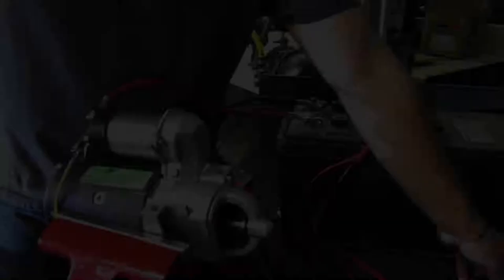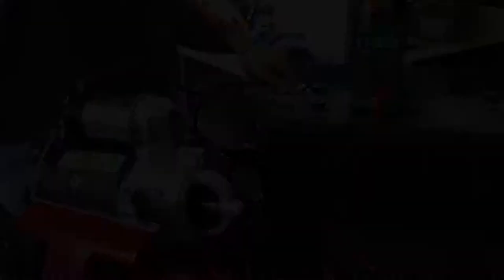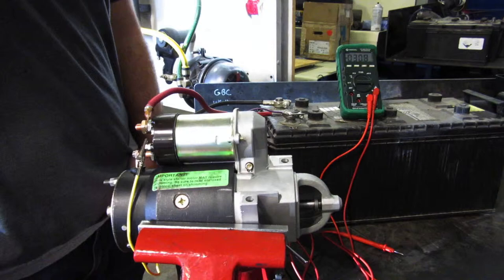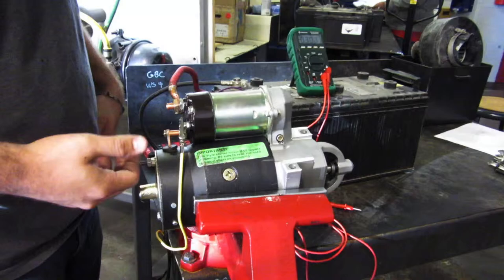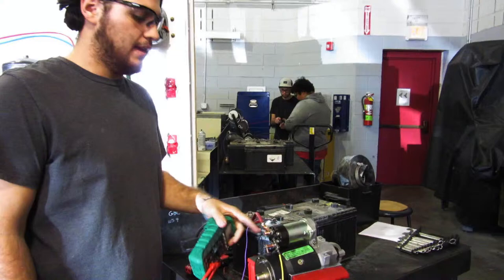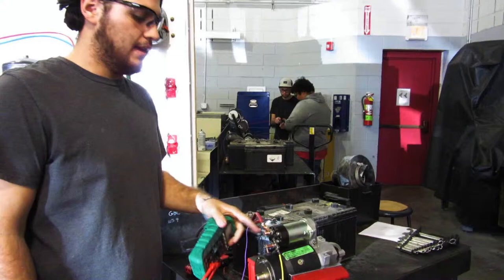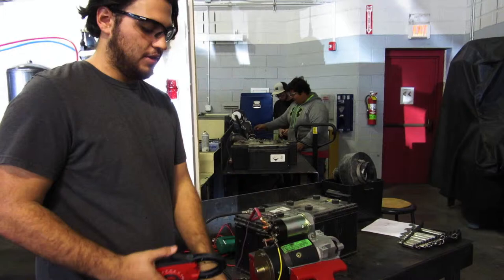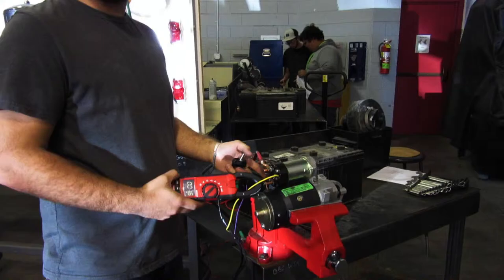GBC Diesel Technology "In the Lab"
In the Lab this week features GBC diesel student Edgar Briseno. Edgar is also a MTC scholar and interns at Newmont Mining Corporation while attending school full time in Elko, Nev.